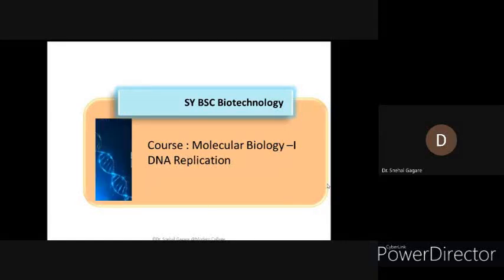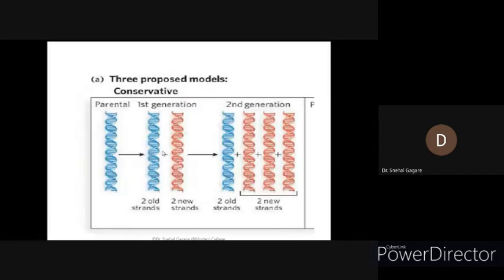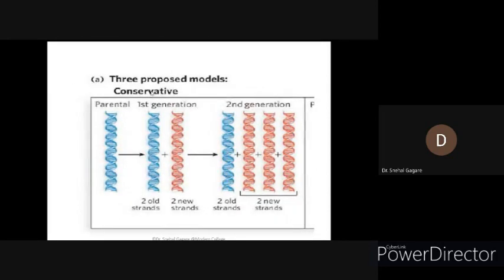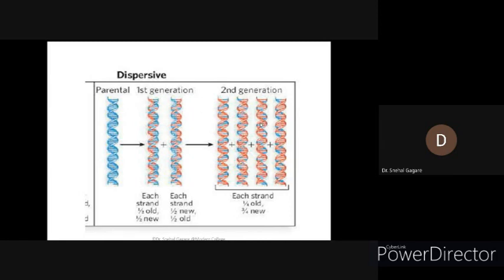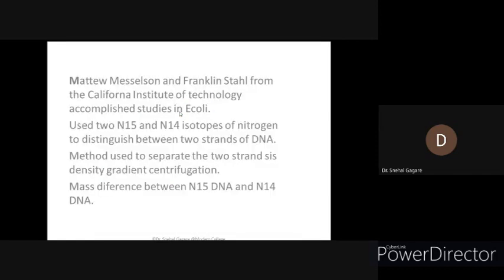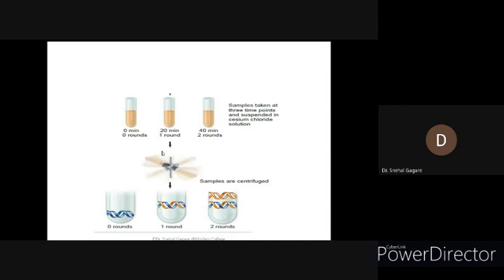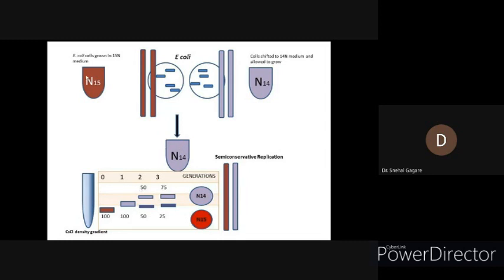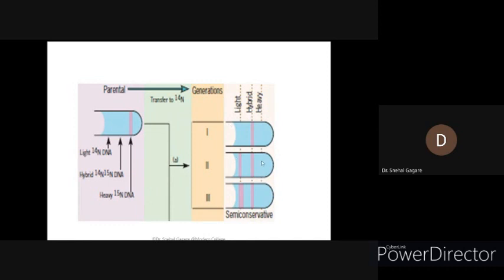Semiconservative mode of DNA replication I SYBSc Biotech I Credit System SPPU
The video described in detail the mode of DNA replication.
It focuses on the Messeloson and Sthal Cesium chloride density gradient centrifugation.It is an significant experiment in the field of Molecular biology.